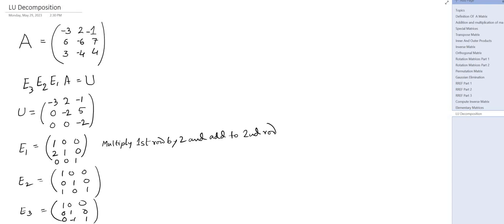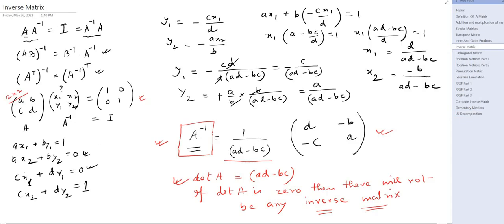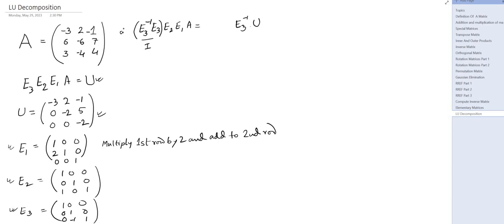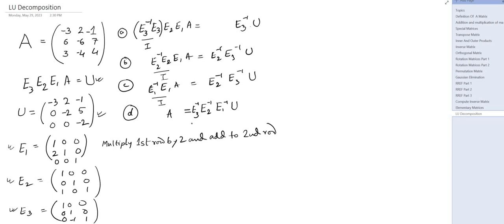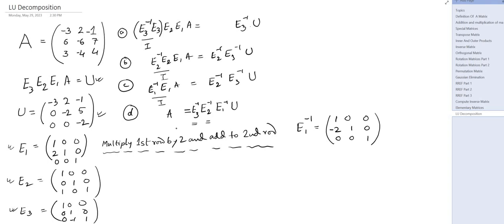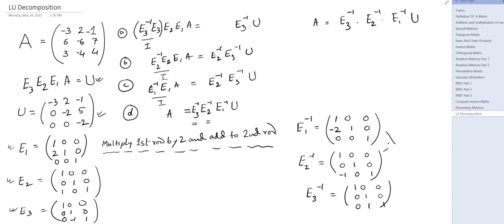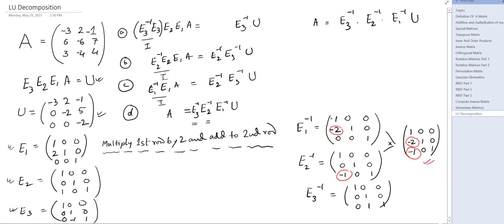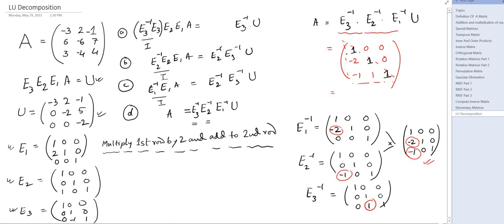LU decomposition | Tutorial 14 | Matrix Algebra for Beginners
How to decompose a matrix into the product of a lower diagonal and upper diagonal matrix.